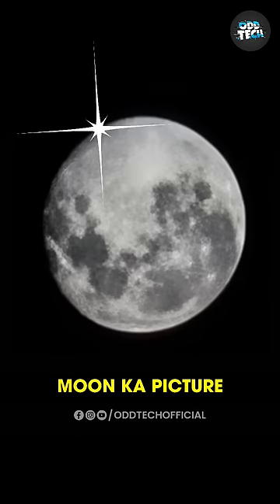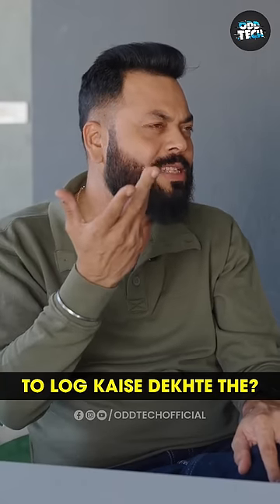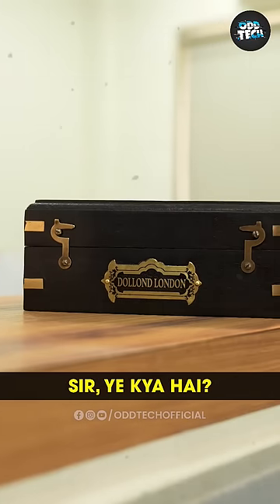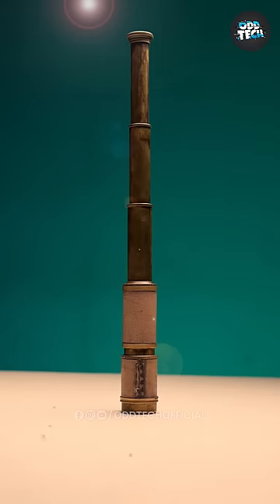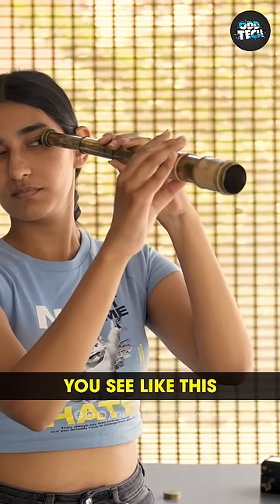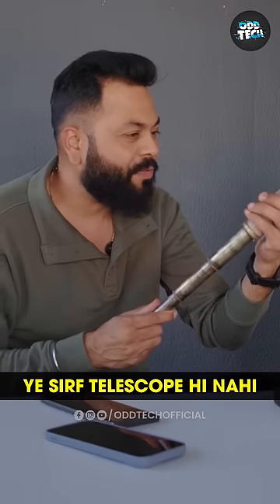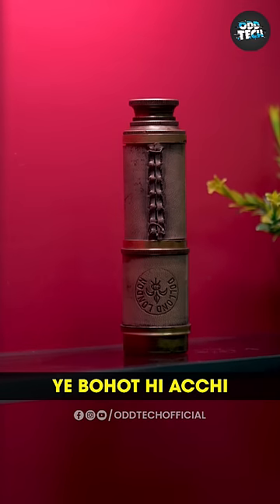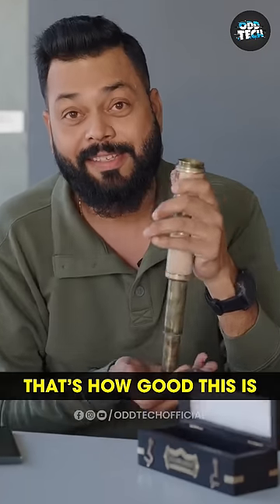Ye Hai 300 Saal Purana Tech! 🔭🌙⚡OddTech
Welcome to the odd side of the tech. Here we unbox the craziest tech gadgets from the internet.